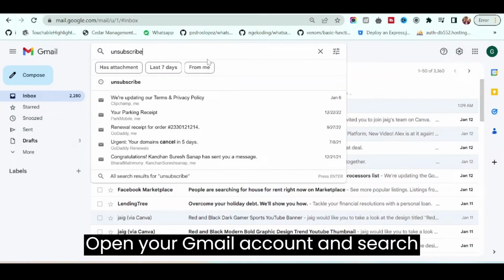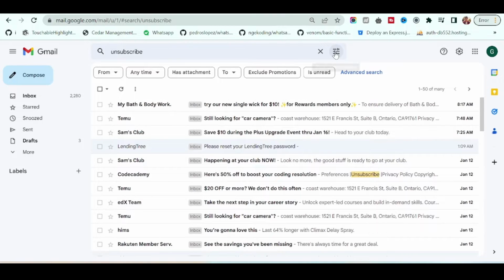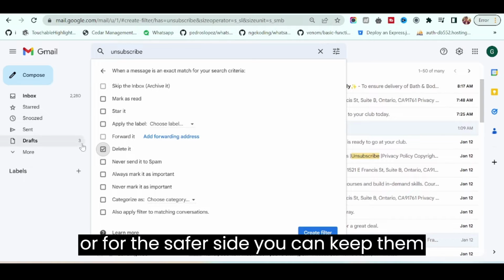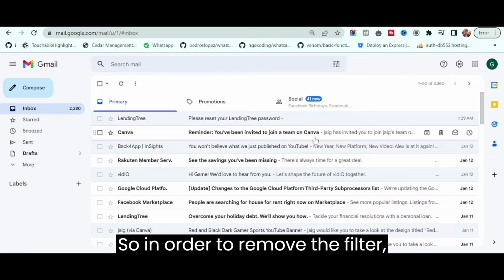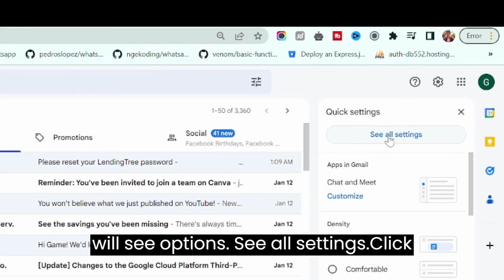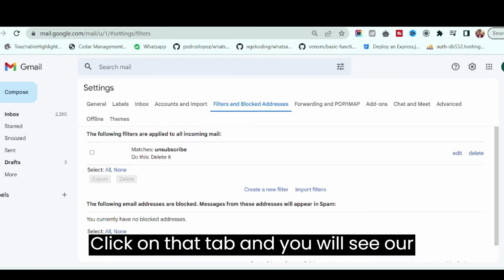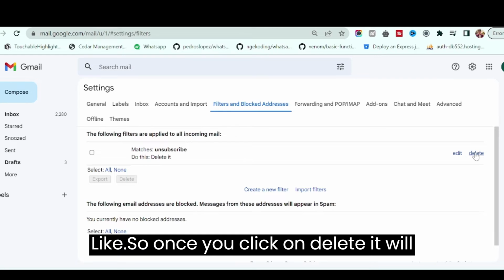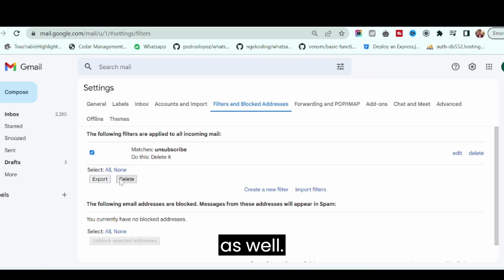how to unsubscribe emails from gmail all at once 2023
In this tutorial, we'll show you step-by-step how to unsubscribe from unwanted emails in your Gmail inbox in Just 3 Easy steps. We are not using any third-party app. We will use gmail hack to unsubscribe all email from inbox. From managing email subscriptions to using the unsubscribe button, we'll cover all the ways to keep your inbox organized and free from spam. With these easy tips, you'll be able to unsubscribe from emails quickly and efficiently. Watch now and learn how to unsubscribe from emails in Gmail.

00:00 - Intro?
00:36 - How to Unsubscribe in 3 Easy steps
00:48 -  How to Revert the filters
01:33 - End of Topic